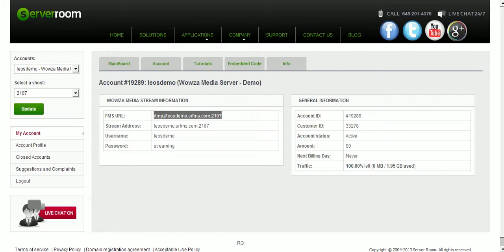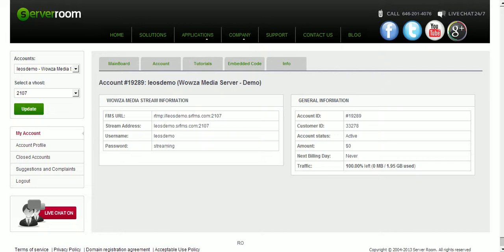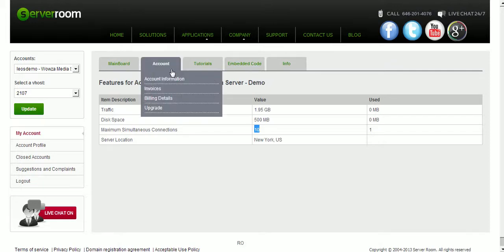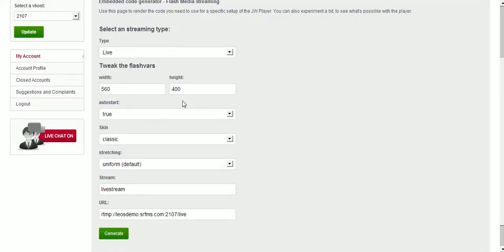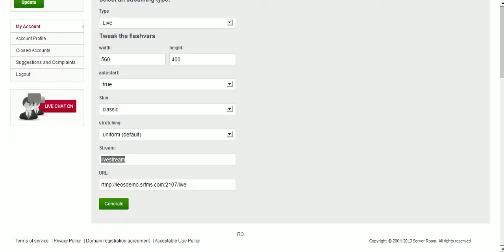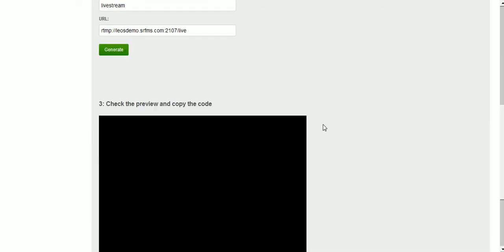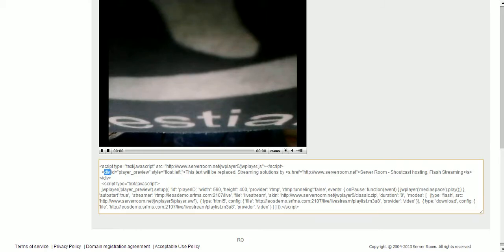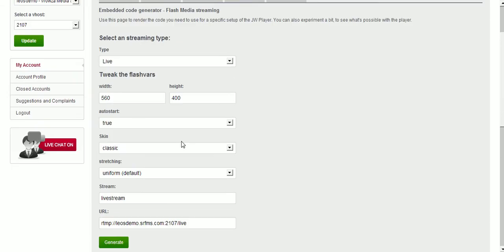server room wowza media streaming part 2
check the wowza media server plans there.
The well trained (and always available) technical support team will answer any questions that you may have regarding our services. Our policy is to provide all our clients with the smoothest experience possible when using our services.